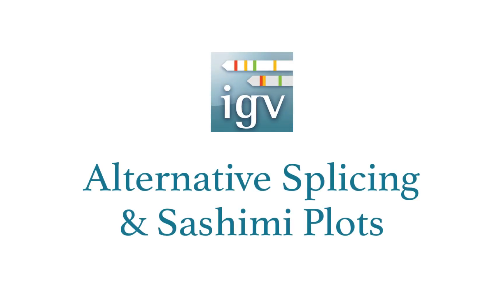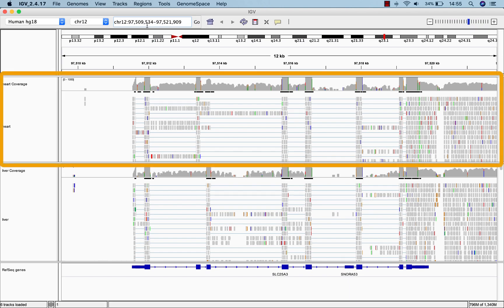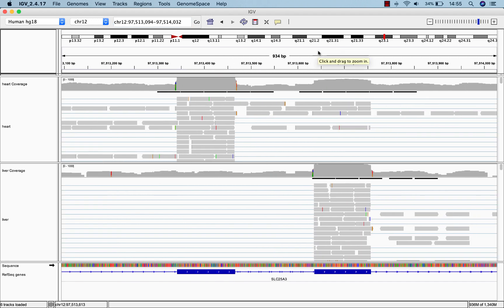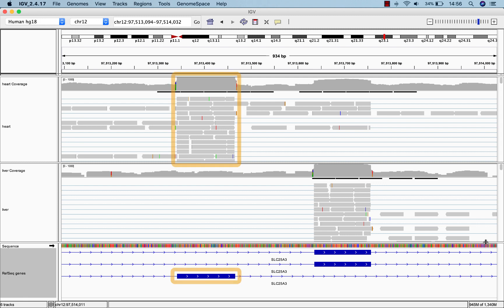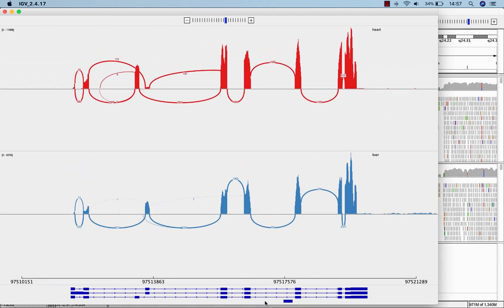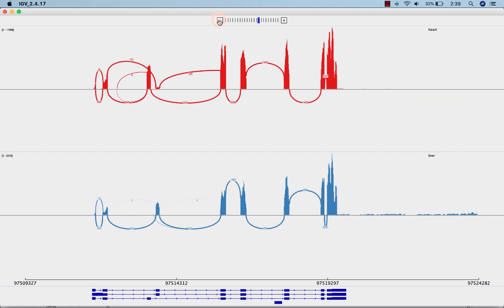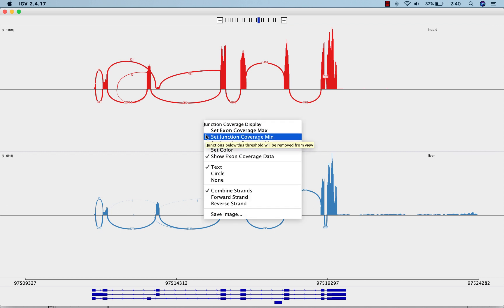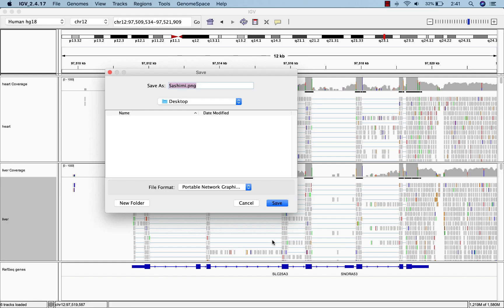IGV | RNA-Seq Data Advanced | Alternative Splicing, Sashimi Plots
In this Integrative Genomics Viewer (IGV) tutorial, we walk you through alternative splicing and using Sashimi Plots in IGV.